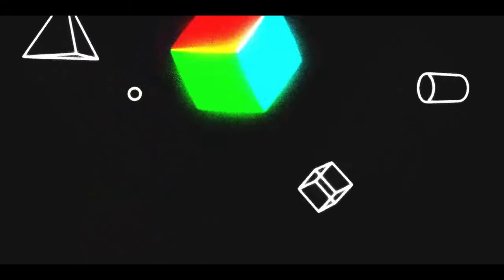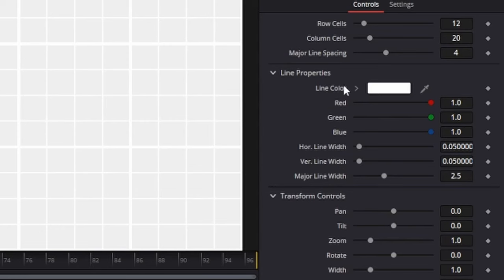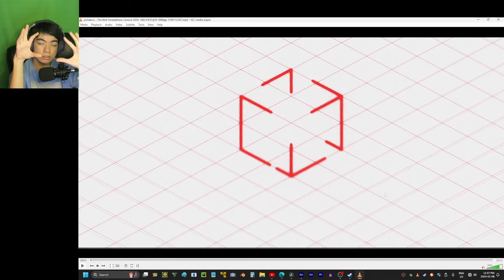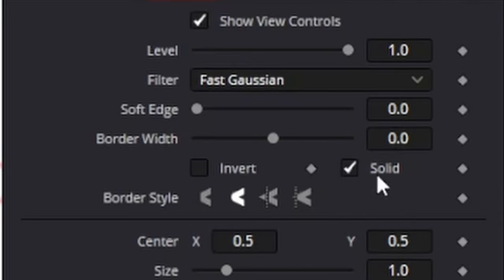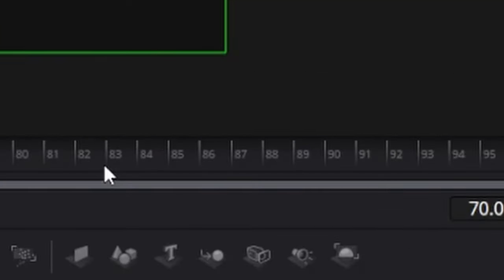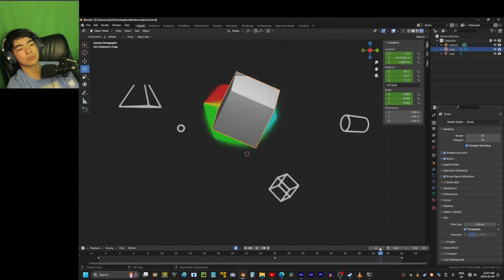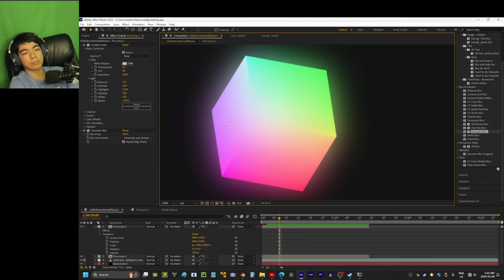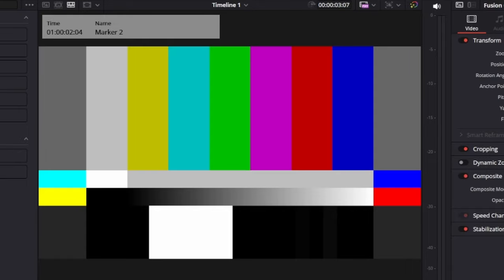How the NEW MKBHD 2024 Intro was made!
In this video I try and recreate the new 2024 MKBHD intro in after effects, davinci resolve, and blender, And it went about as well as you might have expected.

TIMESTAMPS
0:00 Intro
0:42 2D Part
6:38 3D Part
9:12 Compositing 3D Sequences
10:27 Post - Processing Effects
11:11 Outro

mkbhd recreation 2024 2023 marques brownlee wow yey